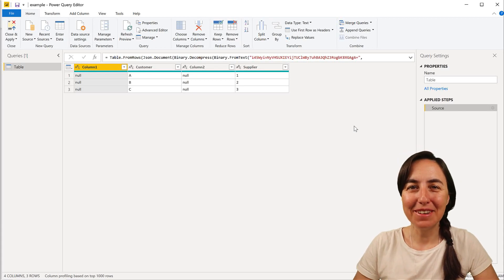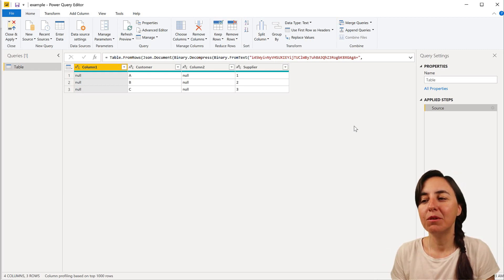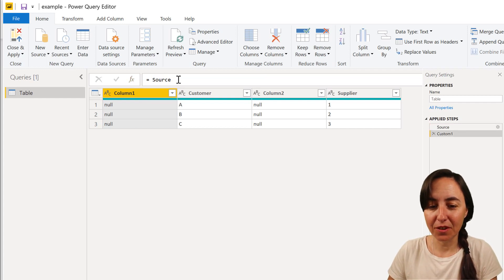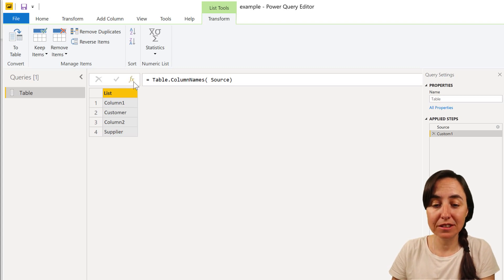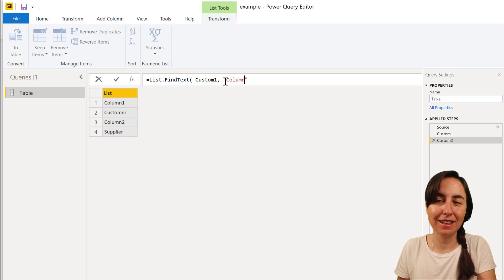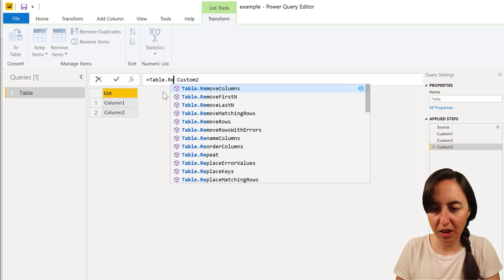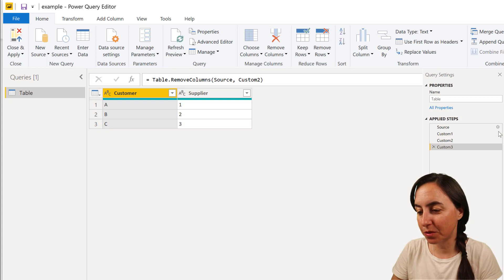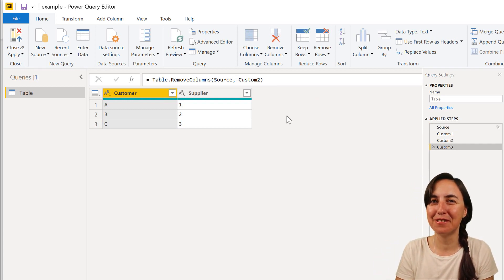Dynamically remove columns that contain a specific word in the header - Power Query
It is very common when importing data from excel or pdfs that you get a lot of empty columns. In today's video I will show you how to remove those columns dynamically using power query.

Chapters:
00:00 Intro & case description
00:50 List all the column names in your table
01:11 Find the column names using List.FindText
01:50 Remove all columns that contains previous list with Table.RemoveColumns
02:30 Test the solution
Done!